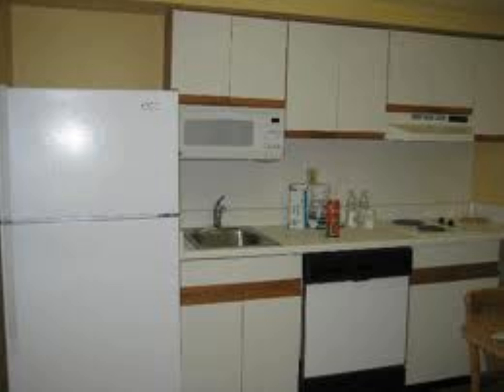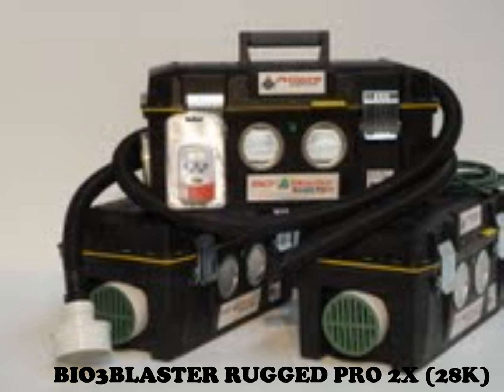USE OZONE IN HOTEL BUSINESS: Success Story of GM of Celebration Suites Hotel, Kissimmee, FL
Folks, These videos are for information only. We no longer make these outdated designs even though they were great, our new designs are Way better! To see the new models go to

Learn why we offer the best machines in the market today. Multiple Business Opportunities. Gain Your Financial  Freedom Today!